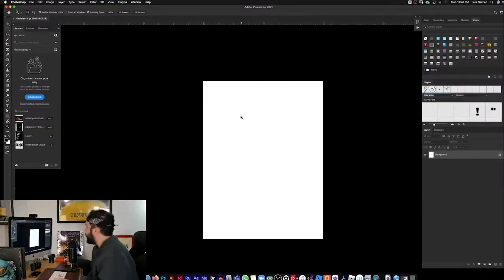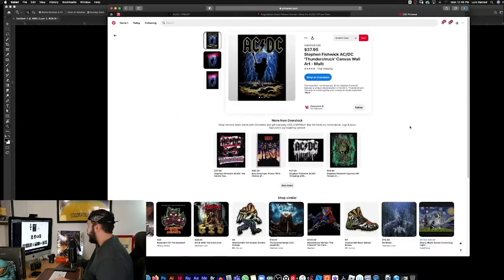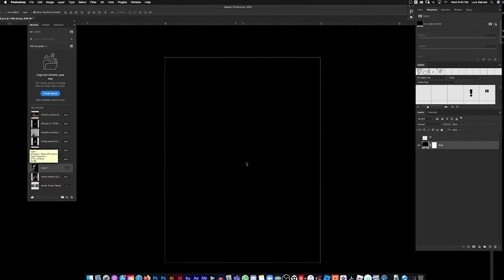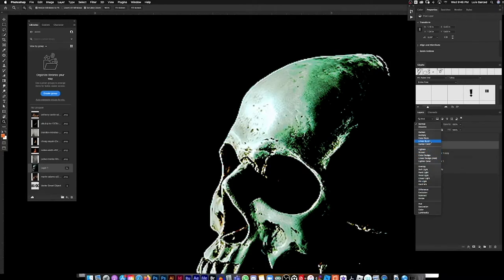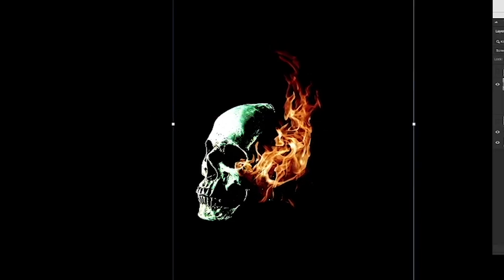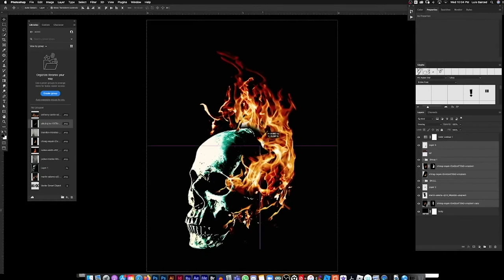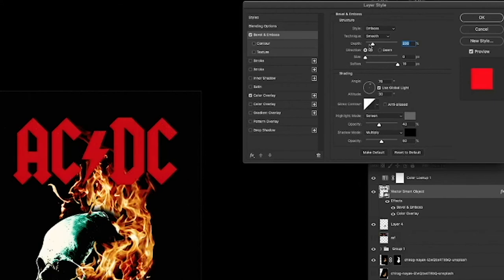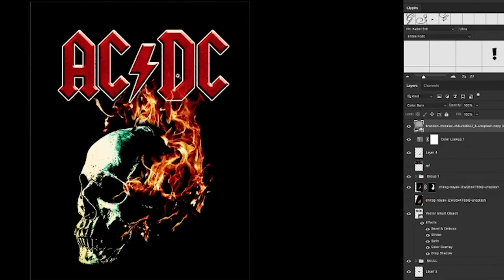DESIGNING A T-SHIRT FOR AC/DC | PHOTOSHOP 2021 TUTORIAL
How to Design a T-shirt in Photoshop.  This Video is on the process of designing a Band T-shirt. Use some of my techniques to create your own style Tour Merch T-shirt.  I Chose AC/DC for my third video on Band T-shirt design.

Since you made it this far down... I have some Free-sets for you.
DOWNLOAD FOR FREE: Photoshop Graphic Text Styles Preset Pack you can use for your Band T-shirt Designs..   Just show your boy some love and SUBSCRIBE and LIKE my vids in return.